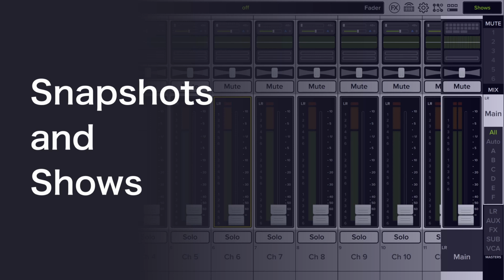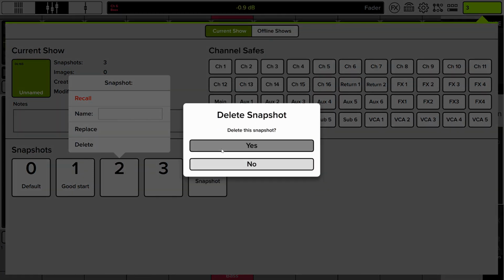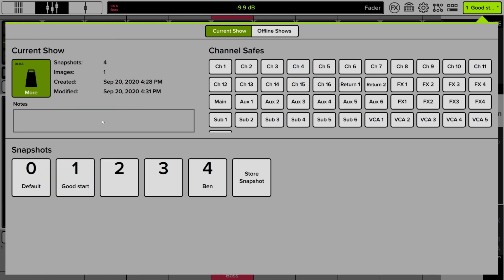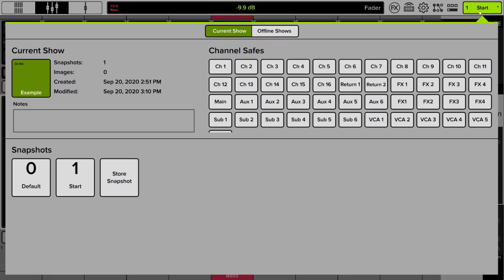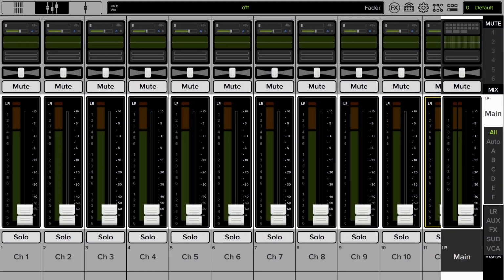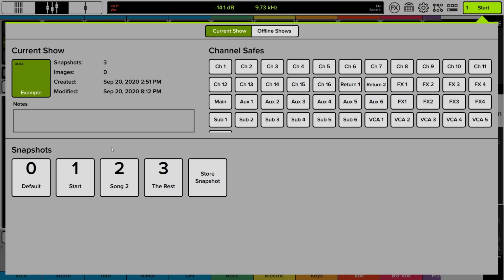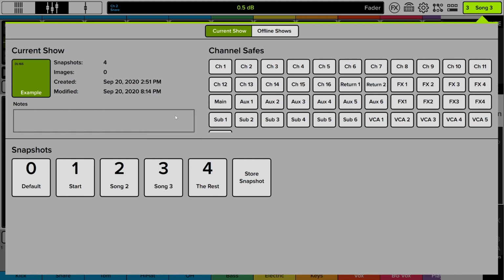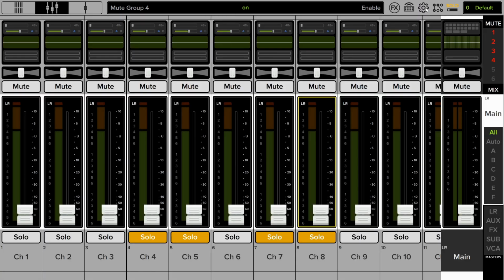Master Fader Underused Features - Shows & Snapshots - Part 1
Ben Olswang is back covering another underused feature in Mackie Master Fader. This episode is the beginning of a two-parter on Shows and Snapshots.